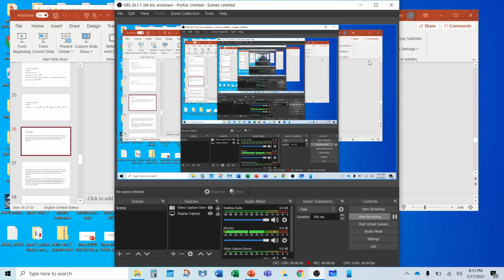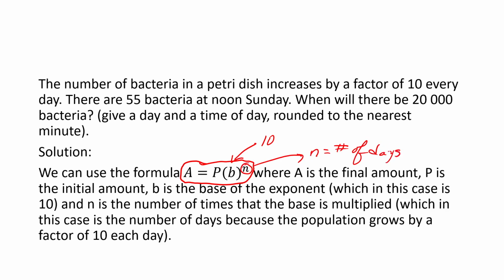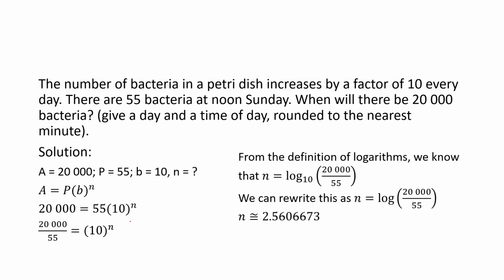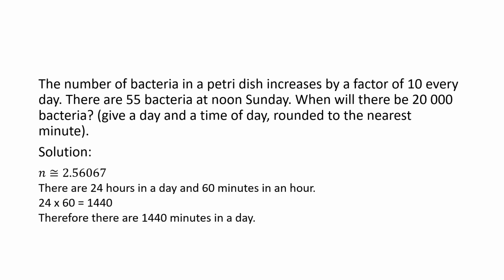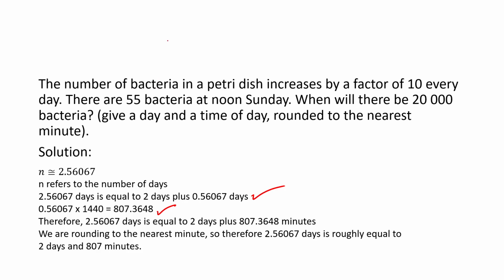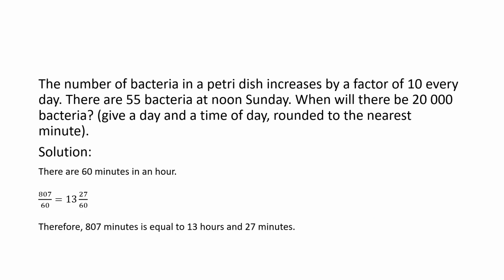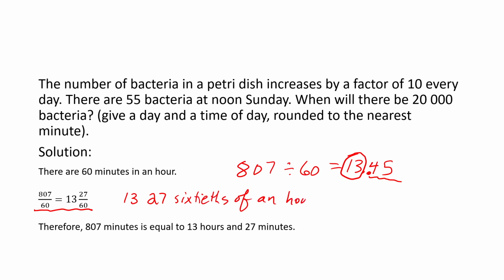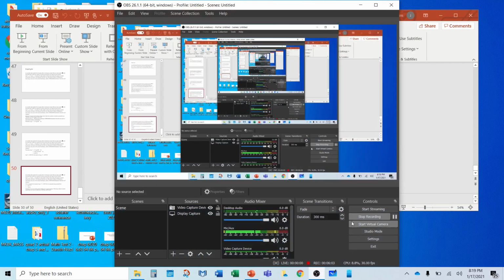Advanced Functions MHF4U Example Chap 8.030 Logarithmic Word Problem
The number of bacteria in a petri dish increases by a factor of 10 every day. There are 55 bacteria at noon Sunday. When will there be 20 000 bacteria? (give a day and a time of day, rounded to the nearest minute).